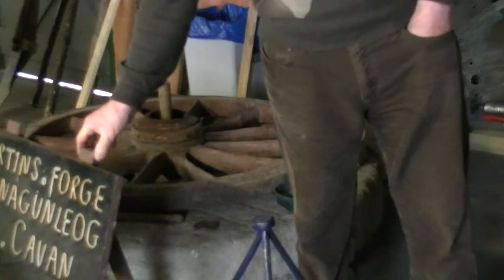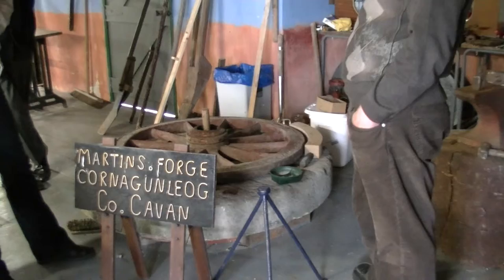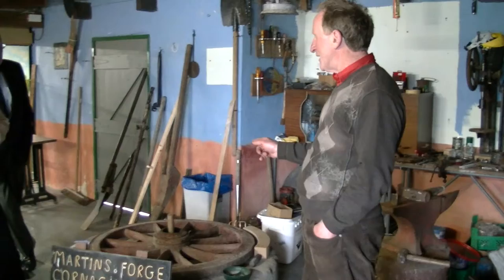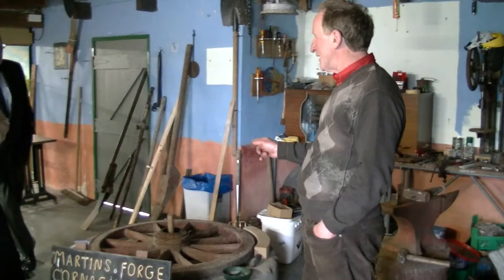Tom Hennigan: The Blacksmith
Tom Hennigan talks about blacksmiths. Tom Hennigan talks about the Celtic Cross. This is from part of an extensive collection of history, folklore, murals, implements and custom relating to country life in Ireland (and especially Mayo) extending back to 8000 BC on show at Hennigan's Heritage Centre, Killasser, Swinford, Co Mayo, Ireland (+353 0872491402) and told in a gripping manner by Tom himself. This is a "must see" for natives and visitors alike and should be visited by every child in the country as it puts a lot of history in perspective.